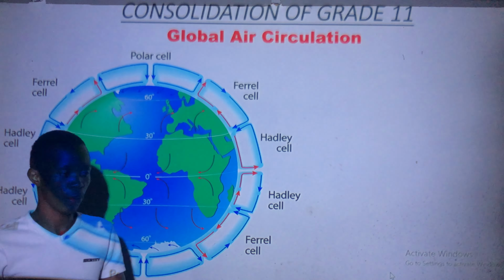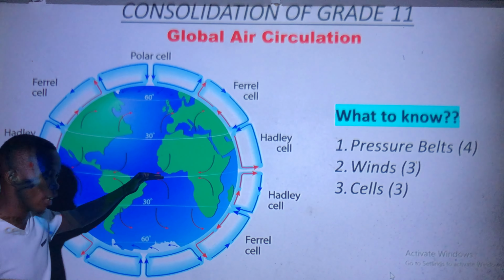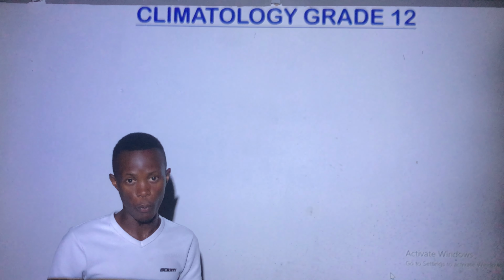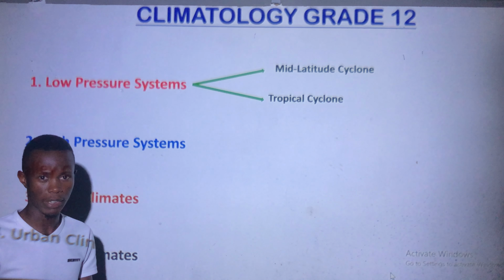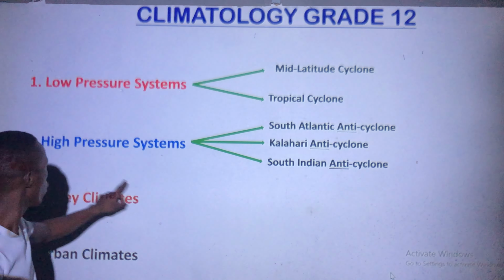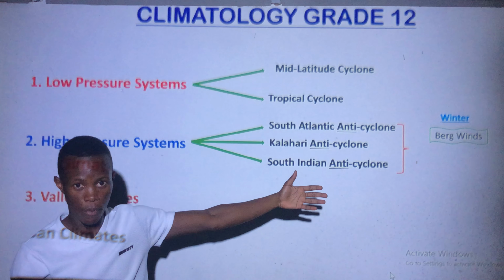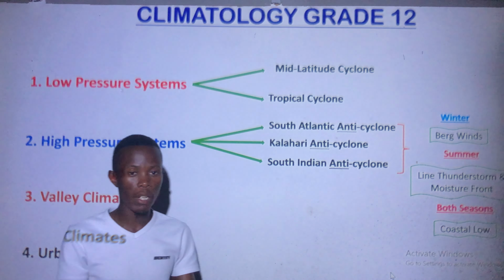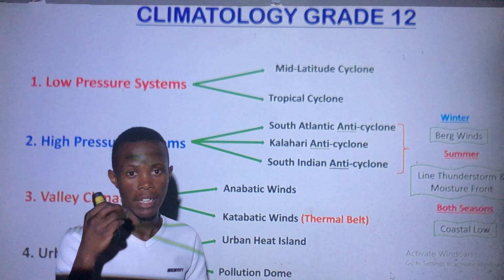Grade 12 Geography Climatology Introduction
Grade 12 Geography Lesson
Climatology Introduction
1. Mid-Latitude Cyclone and Tropical Cyclone
2. High Pressure Systems
3. Valley Winds
4. Urban Climate